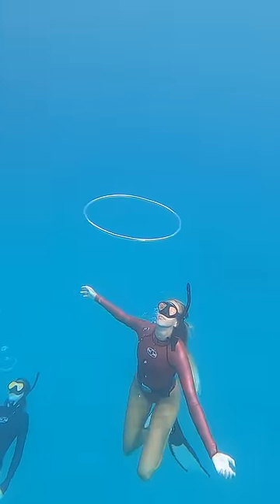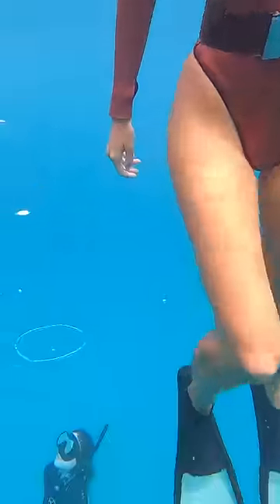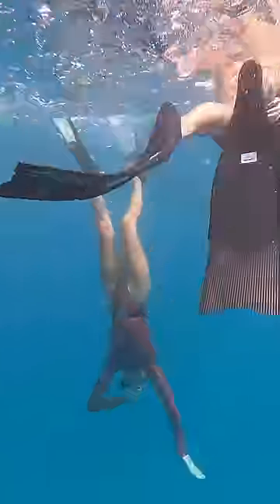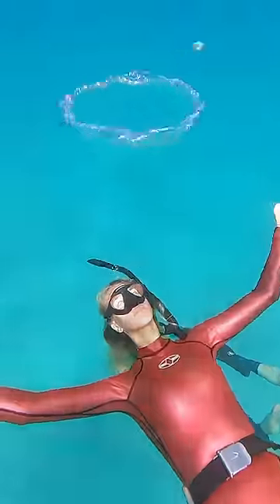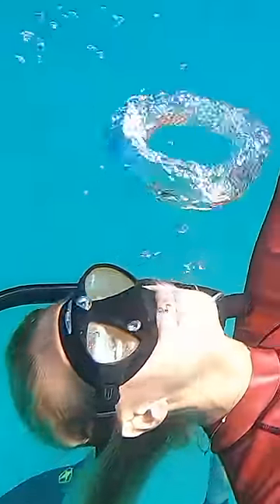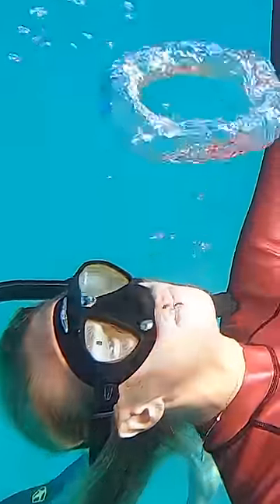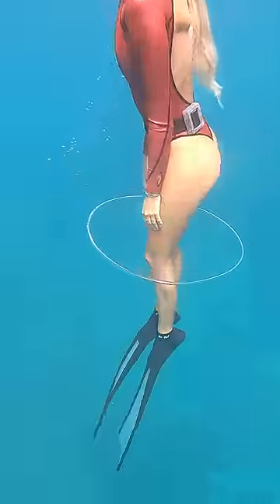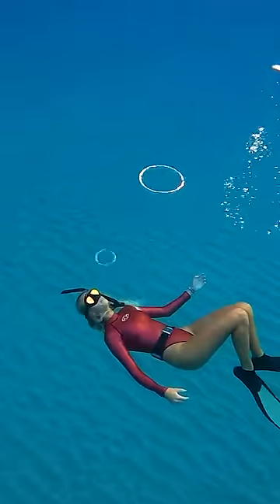the girls teach me how to blow... bubble rings